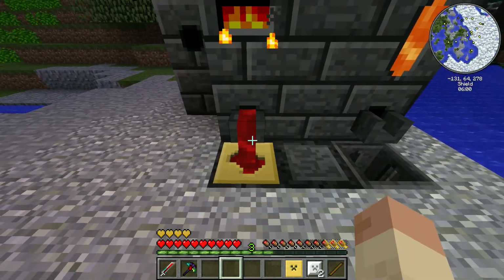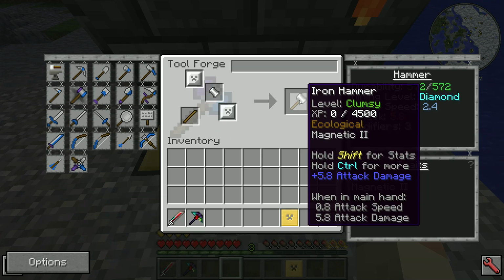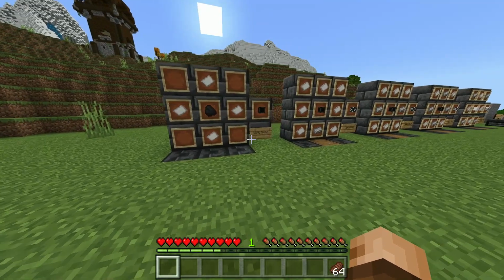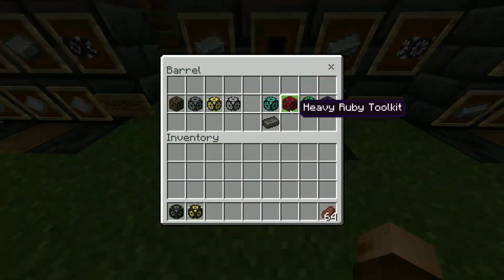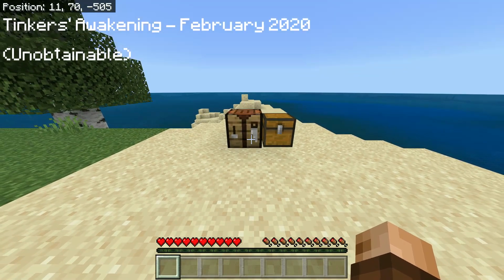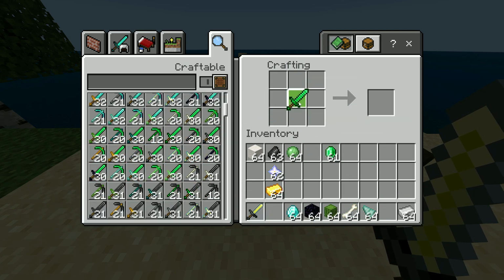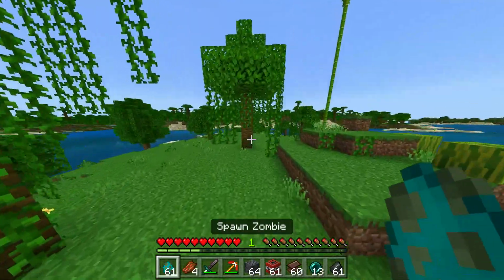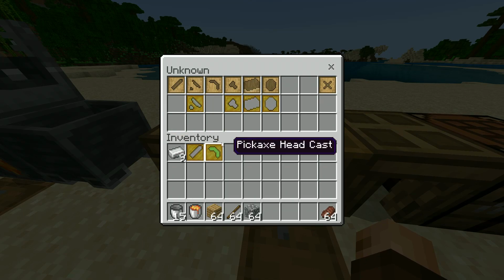The Evolution of Bedrock Add-ons: Tinkers' Construct [2019 - 2022]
Today I go over each Tinkers' Construct inspired add-on to see how bedrock add-ons progress over time...